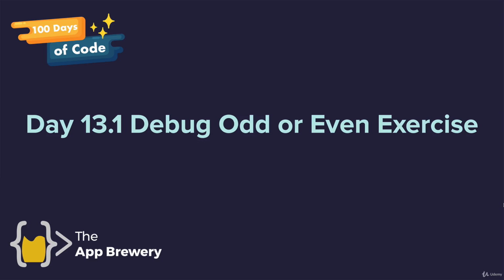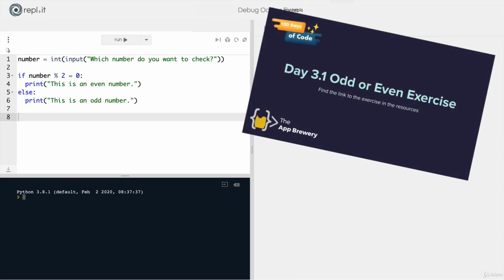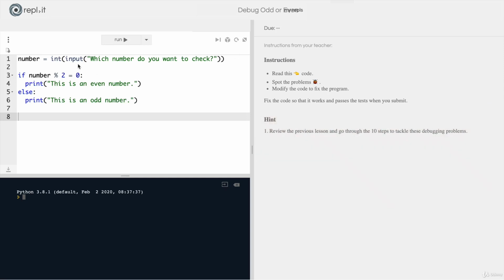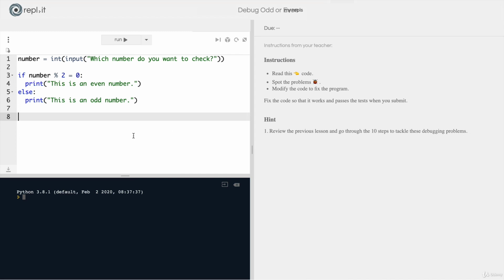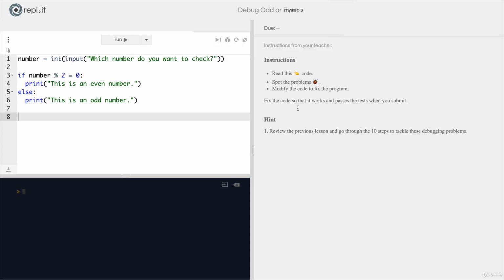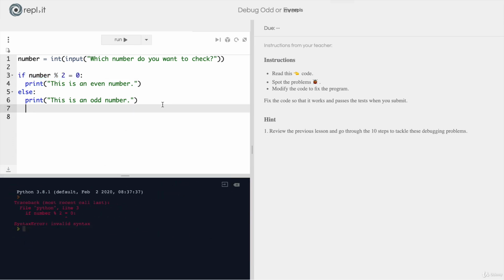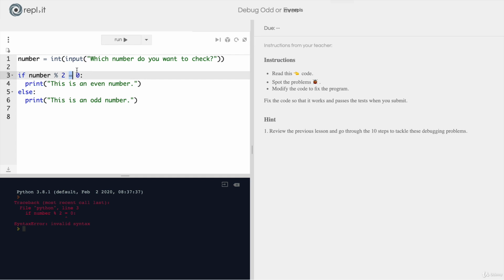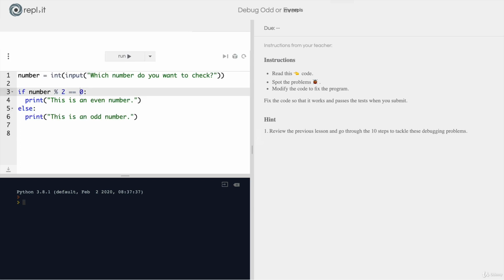[Interactive Coding Exercise] Debugging Odd or Even | The Complete Python Pro Bootcamp for 2022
• Web Scraping
• Beautiful Soup
• Selenium Web Driver
• Request
• WTForms
• Data Science
• Pandas
• NumPy
• Matplotlib
• Plotly
• Scikit learn
• Seaborn
• Turtle
• Python GUI Desktop App Development
• Tkinter
• Front-End Web Development
• HTML 5
• CSS 3
• Bootstrap 4
• Flask
• REST
• APIs
• Databases
• SQL
• SQLite
• PostgreSQL
• Authentication
• Web Design